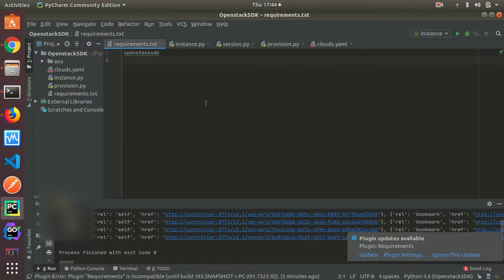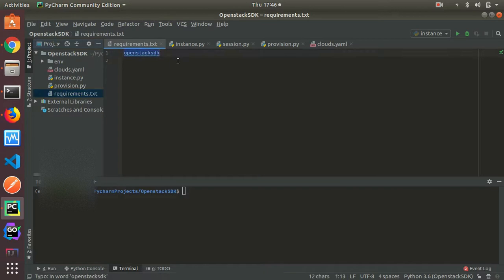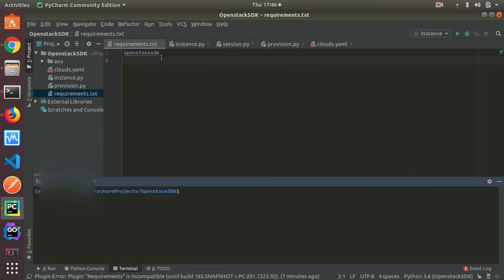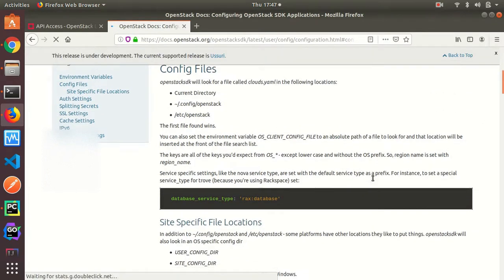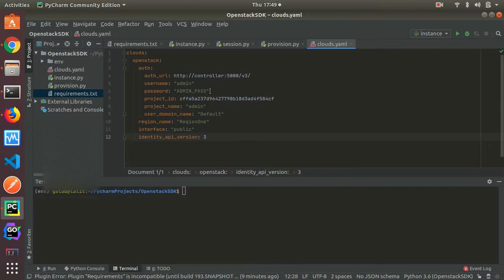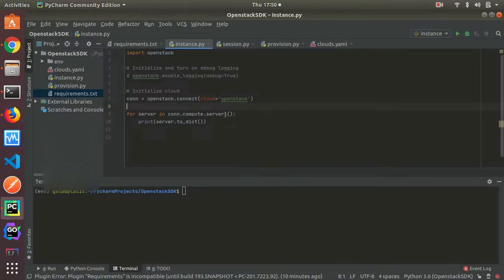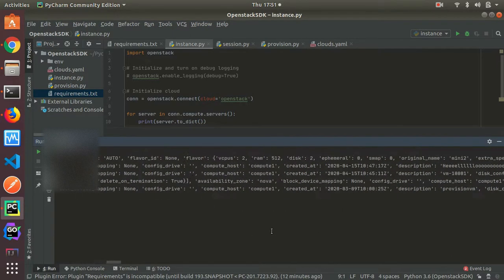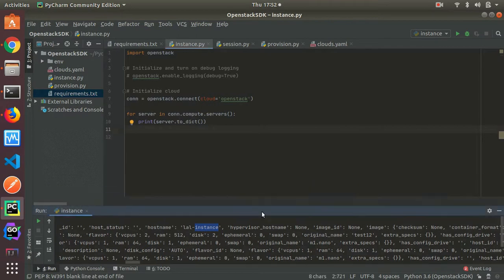Connecting to openstack using openstacksdk in python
Handling openstack using openstacksdk in python
Create connection to openstack cloud using openstacksdk in python
application developement using openstack cloud in python